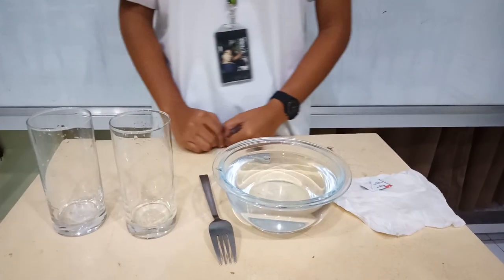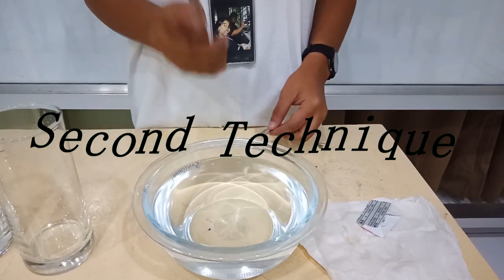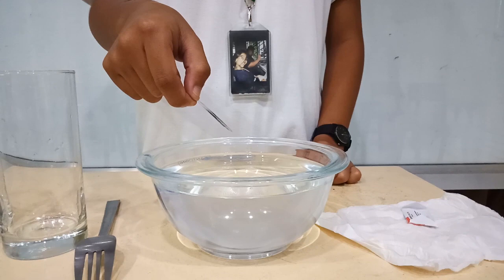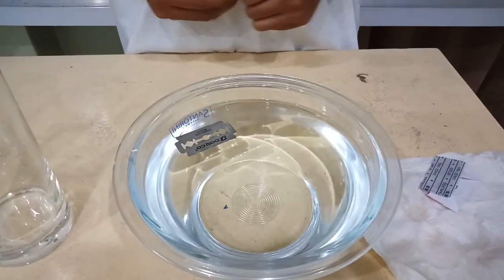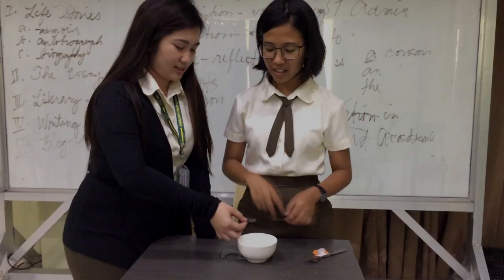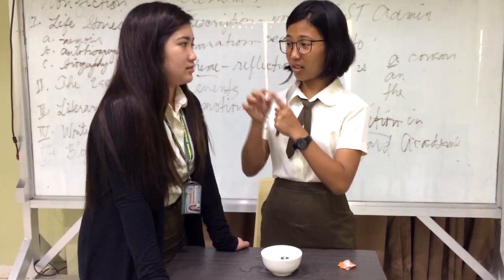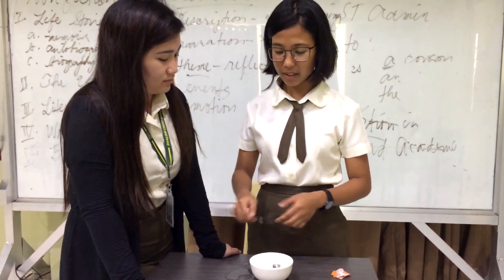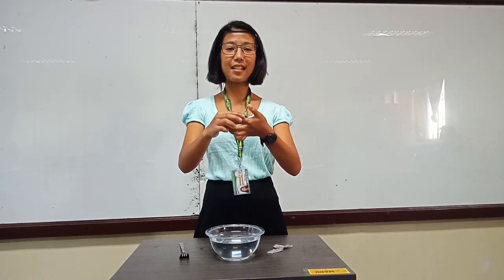Intermolecular Forces Experiment